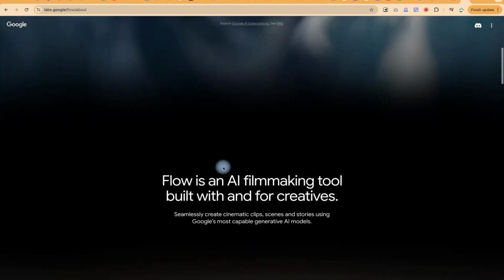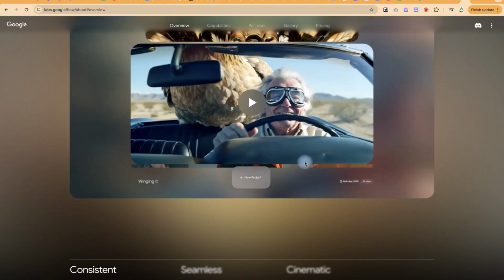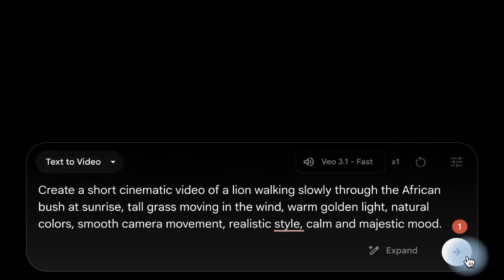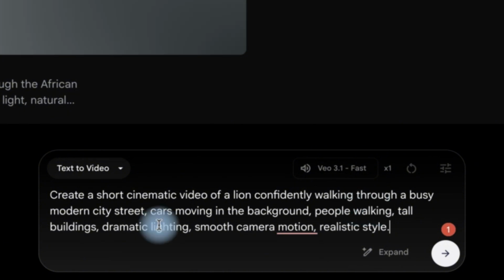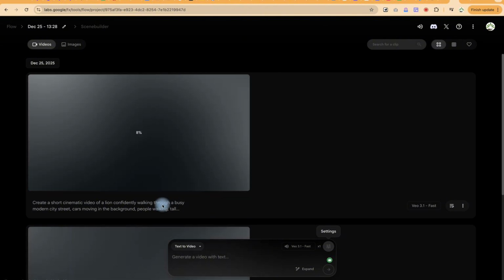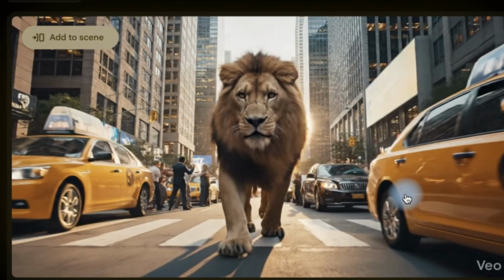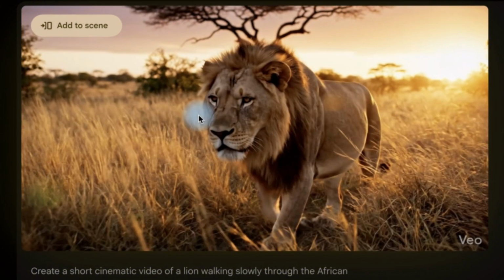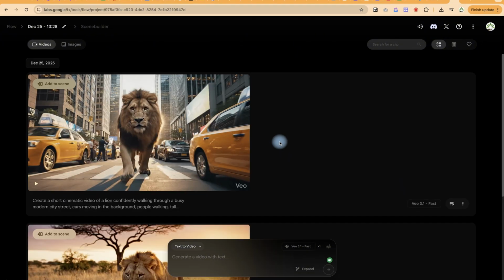Text to Video Using Google Flow – Create AI Videos in Minutes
In this video, you’ll learn how to convert text into videos using Google Flow AI easily and for free. Google Flow allows you to turn simple text prompts into engaging AI-generated videos without advanced editing skills. This tutorial walks you through the full process, from entering your text prompt to generating dynamic video scenes automatically. Whether you’re creating content for YouTube, social media, marketing, or education, Google Flow helps you save time and produce high-quality videos quickly. If you’re looking for a simple way to create AI videos from text, this step-by-step guide is perfect for beginners and content creators.